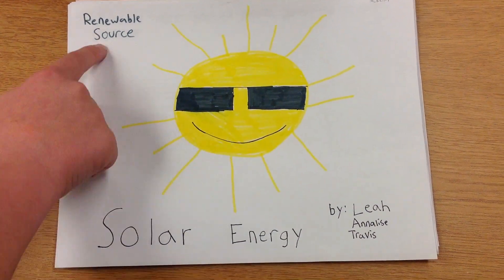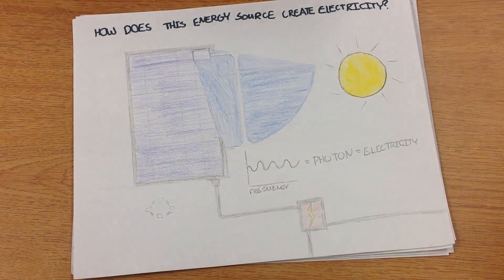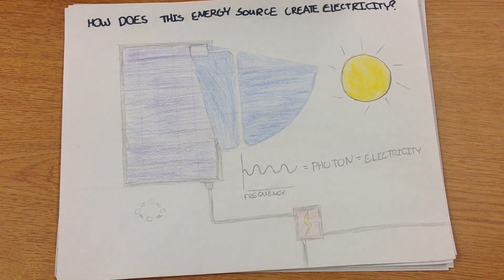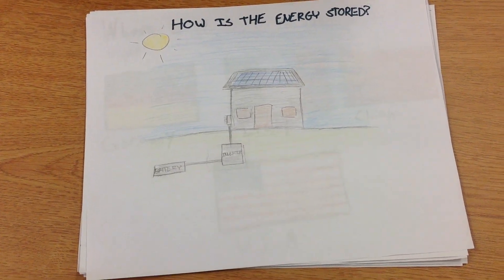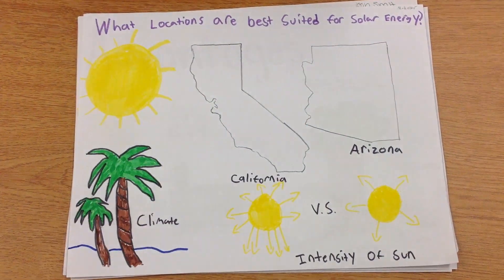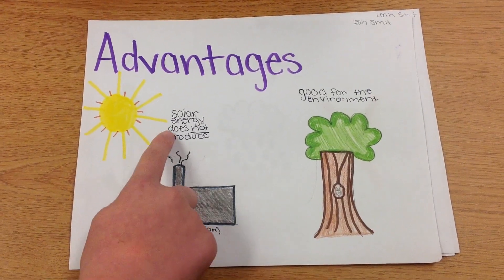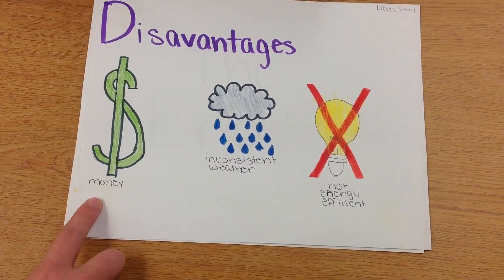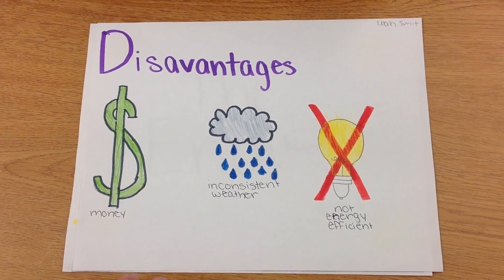4th hour Solar energy